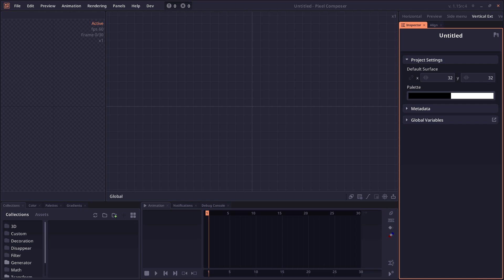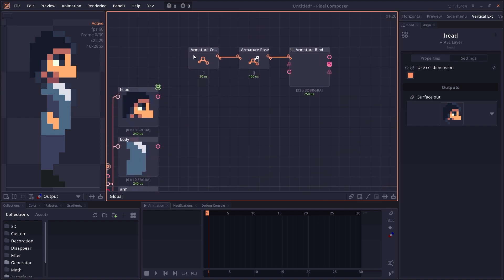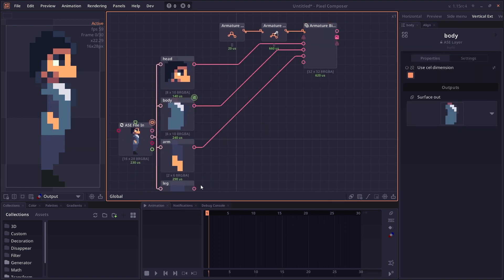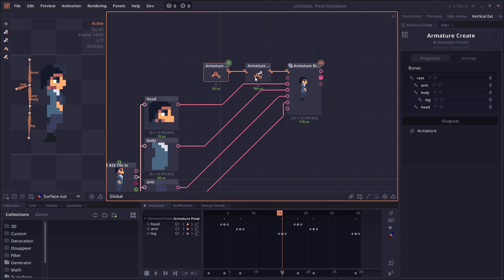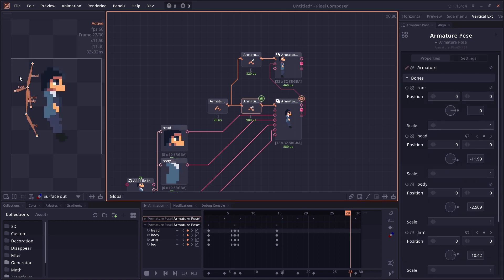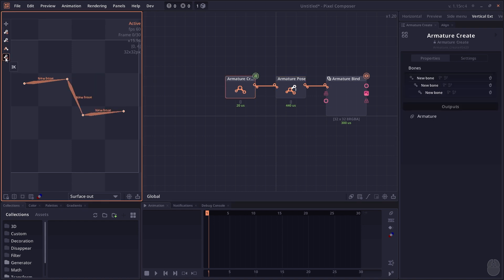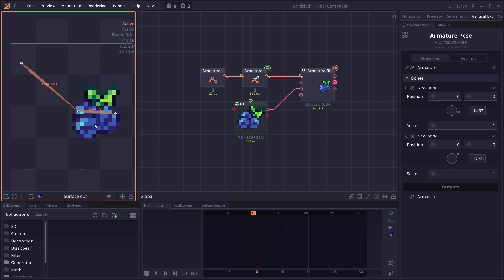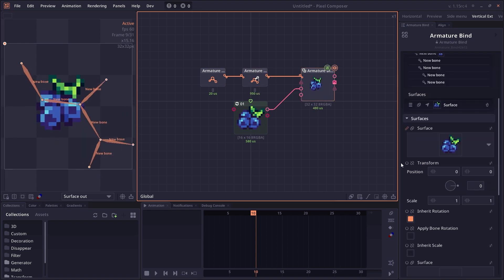【Pixel Composer Tutorial】16: Armature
Armature is a new feature in Pixel Composer 1.15 that allows you to create skeletal animation. In this video I'll show you how to use armature in Pixel Composer.

00:00 - Intro
00:43 - Basic armature
02:44 - Multiple animations
03:30 - Surface inheritance
04:10 - Inverse kinematics
05:02 - Bone inheritance